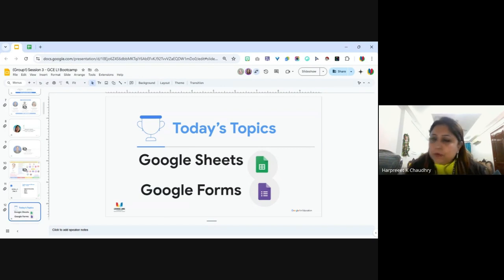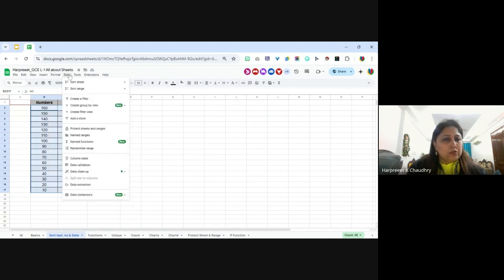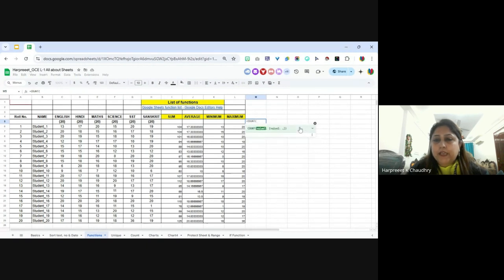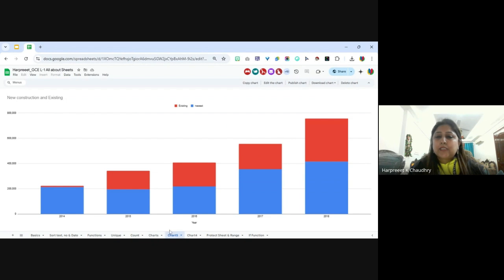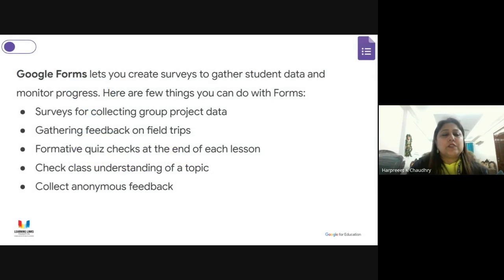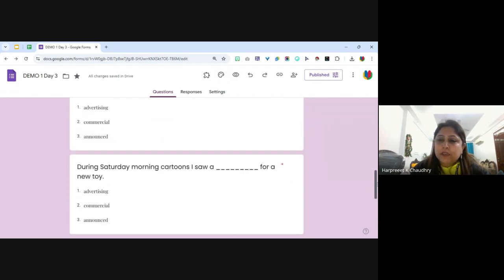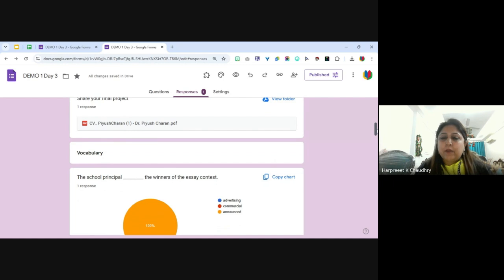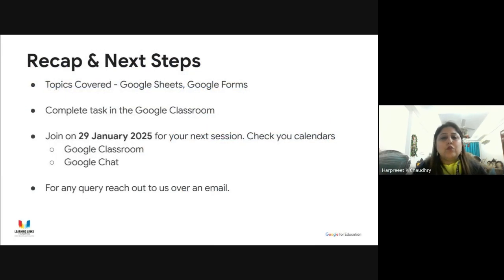Session 3_Group 1_GCE L1 Bootcamp 2025 (25th January 2025)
🔥 Session 3: Master Google Sheets & Forms – Your Dynamic Data & Assessment Tools! 📊✅

Welcome to Session 3, where we unlock the power of Google Sheets and Google Forms to supercharge your teaching! 🚀 Whether you're tracking student progress, organizing data, or creating interactive quizzes, these tools will revolutionize the way you work in the classroom! 👩‍🏫👨‍🏫

🌟 Here’s what you’ll conquer in this session:

1️⃣ Google Sheets: Organize, Analyze, and Automate! 📈🔢
Say goodbye to messy gradebooks and manual calculations! With Google Sheets, you’ll learn how to manage student data, use formulas to automate tasks, and visualize trends with charts and graphs. 💡 Discover time-saving tips like conditional formatting, data validation, and collaborative editing to streamline your workflow and boost productivity! 🚀📊

2️⃣ Google Forms: Create Engaging Quizzes & Surveys! 📝📨
Ready to simplify assessments and collect instant feedback? Google Forms is your ultimate tool for creating self-grading quizzes, engaging surveys, and seamless student check-ins! 🎯💬 Learn how to customize forms, add images and videos, and analyze responses effortlessly with built-in analytics and Sheets integration! 📋✅

🔑 Why this session is a total game-changer:

📊 Master Google Sheets to track progress, analyze student data, and automate grading like a pro.
📝 Leverage Google Forms to create engaging quizzes, feedback forms, and surveys in minutes.
⚡ Boost your efficiency with advanced tips and tricks that will save you time and simplify your workflow.

By the end of this session, you’ll be managing classroom data with ease and using Forms to enhance assessments like never before! 🔥🎓

Are you ready to take your teaching to the next level? 💡 Let’s dive in and unlock your Google Sheets & Forms superpowers! ⚡🚀